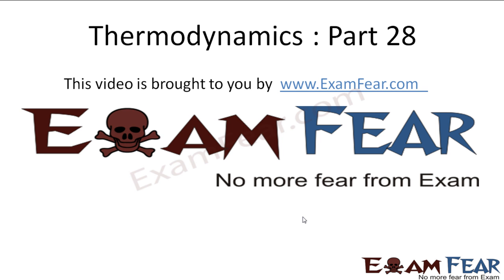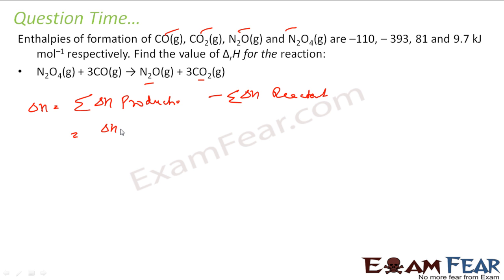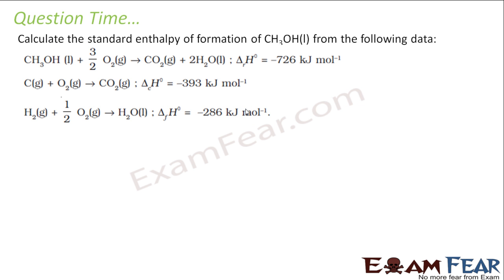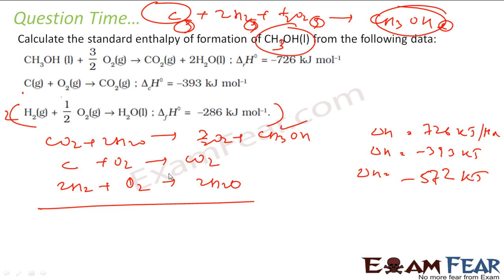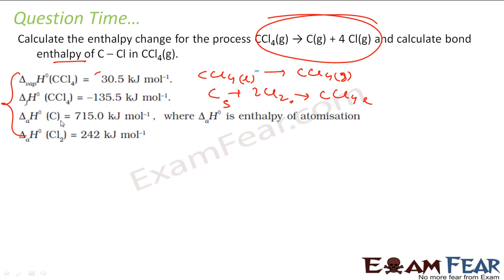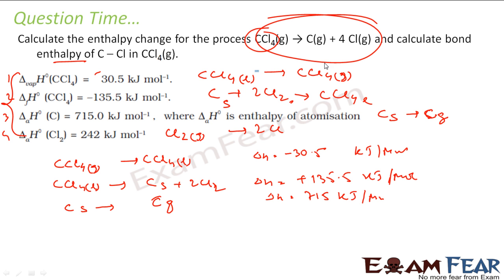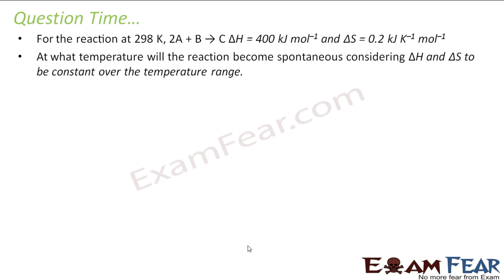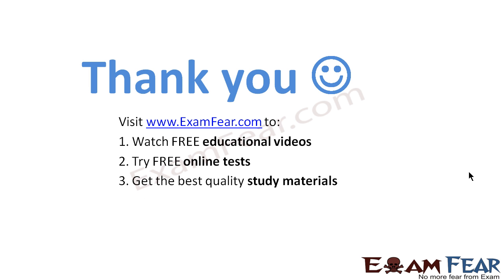Chemistry Thermodynamics part 28 (Numerical example ncert) CBSE class 11 XI